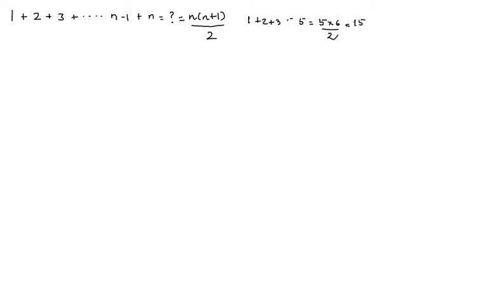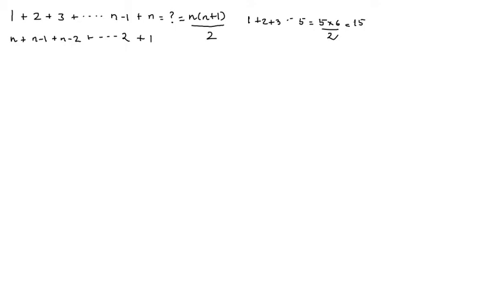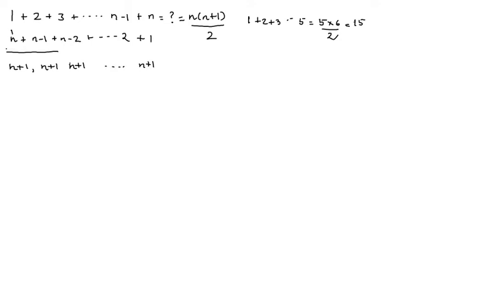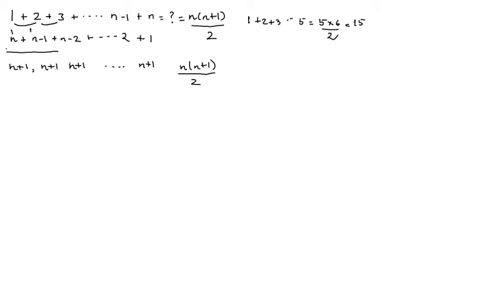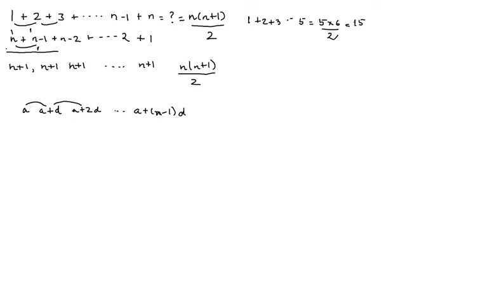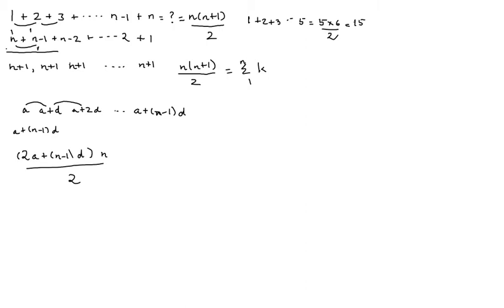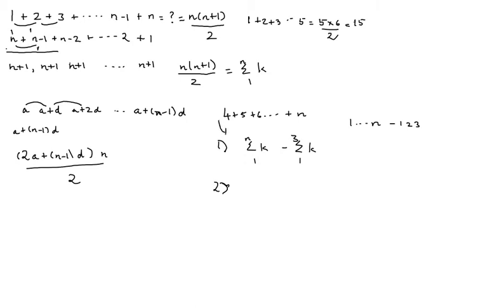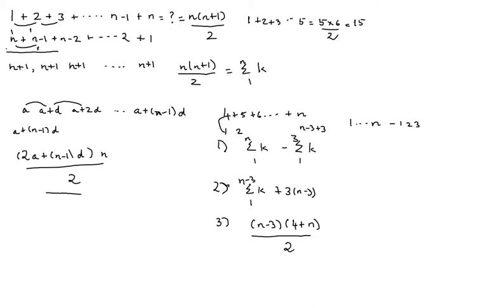Summation Formula - Numbers - Concept - CAT Questions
A video that answers the question: From where in God's world does n(n+1)/2 come from?

Now solve these CAT questions related to the summation formula; you can then check out their video solutions. Enjoy!